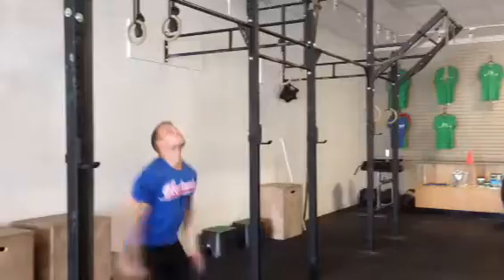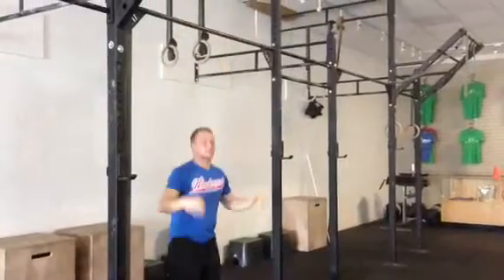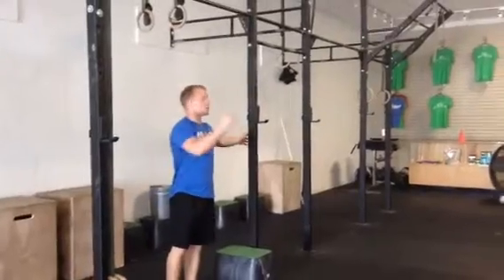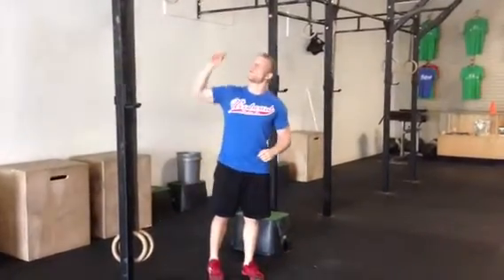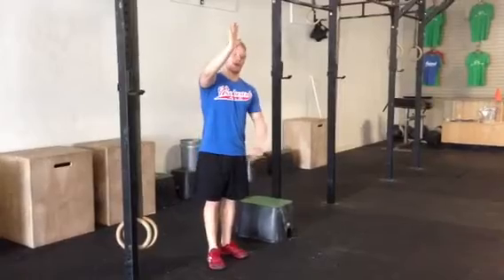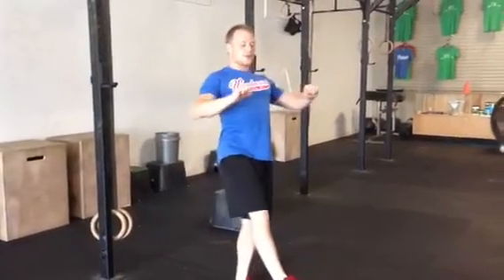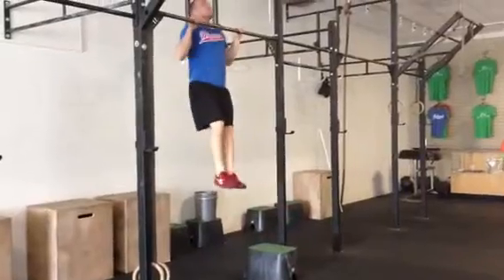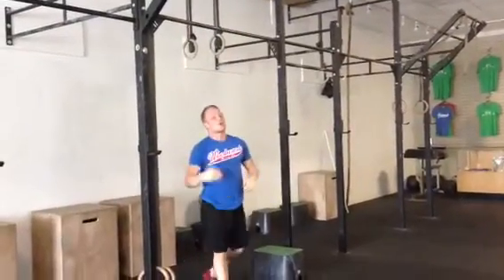Kipping Pull-up: Progression 3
Coach Justin describing how to string Kipping pull-ups together